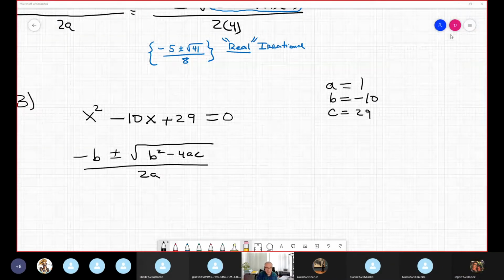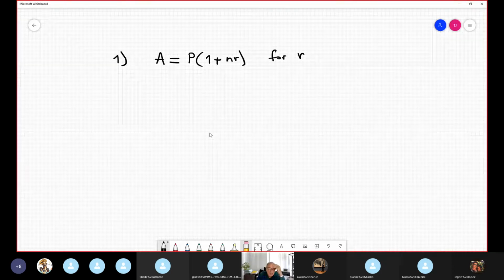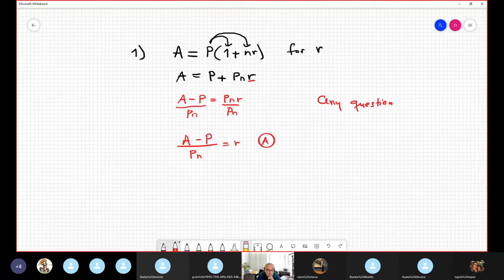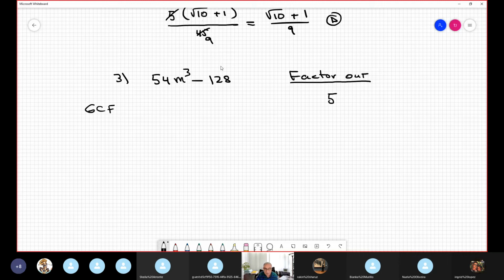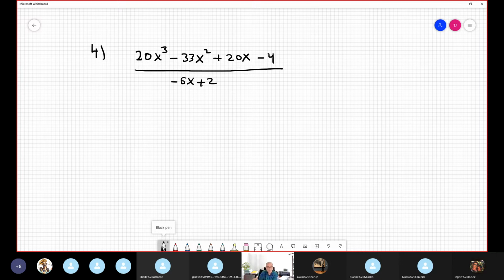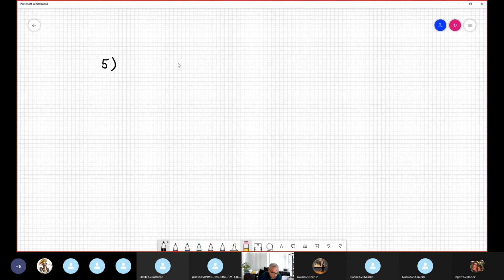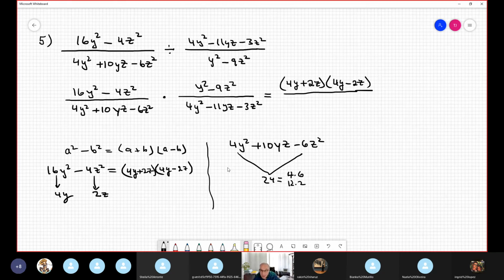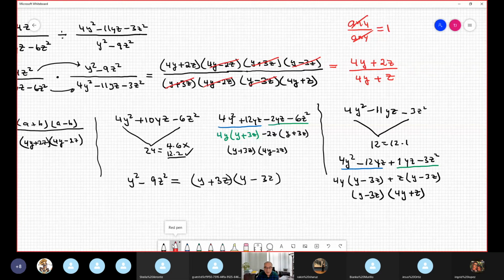MAT1033 April 15